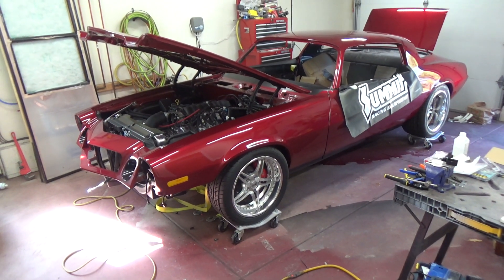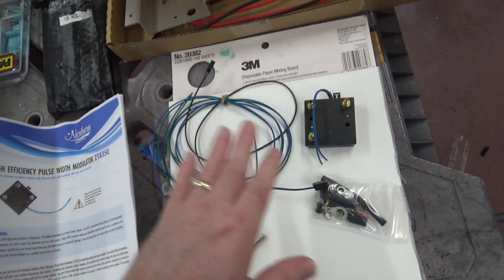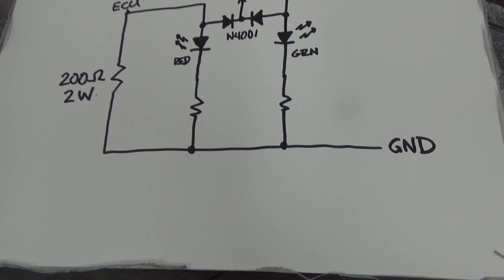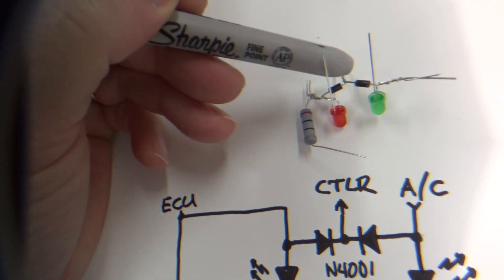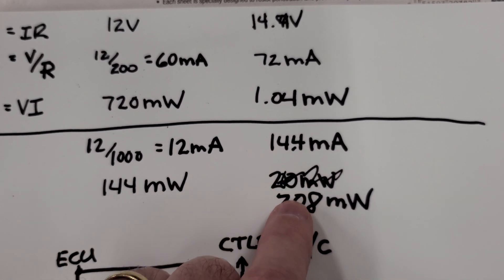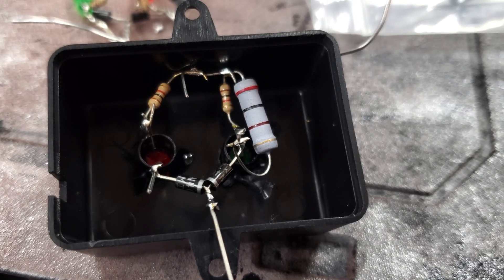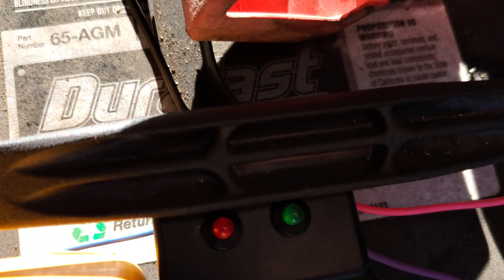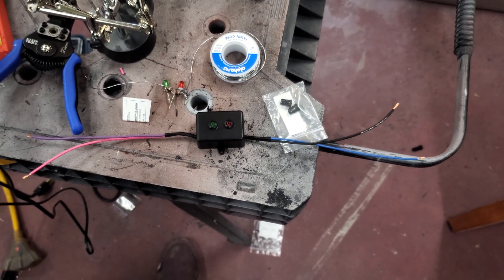1977 Camaro Z28 Part 260: Fan controller part 1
Northern Radiator PWM fan controller - this video is the signal line handler from AC and ECM.